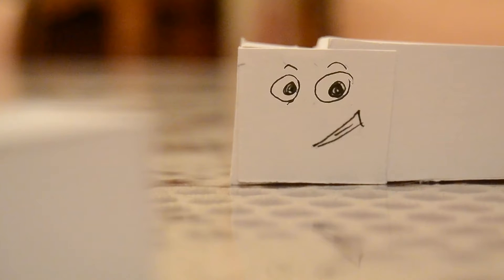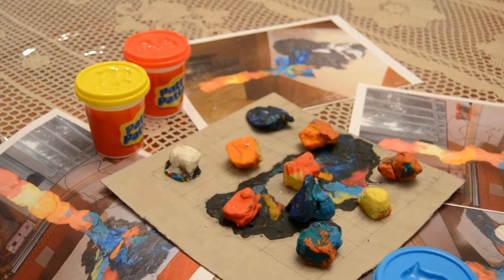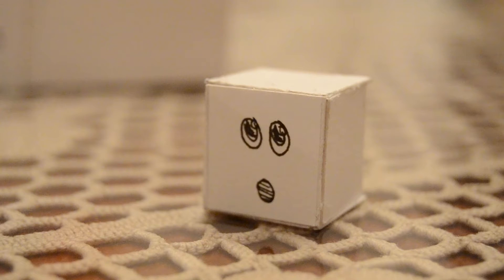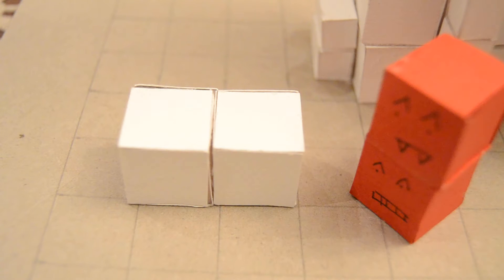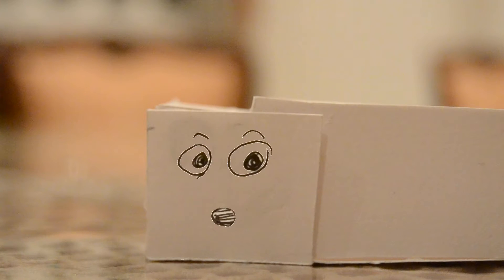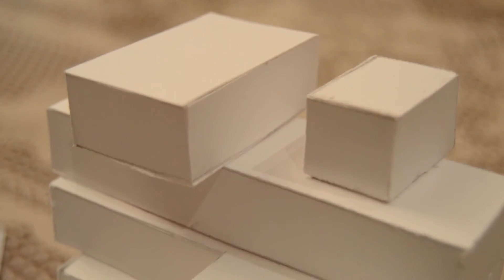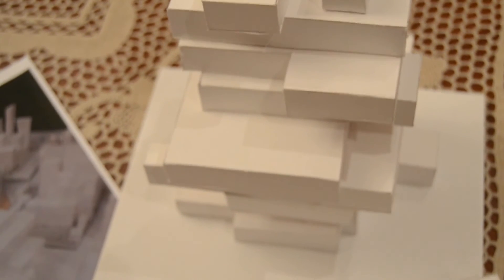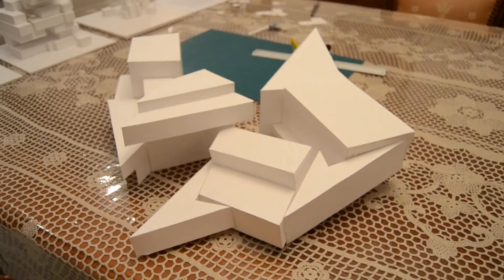Brave New Cube | (My Design Project)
Just thought I'd like to to share this little film I made "Brave New Cube" which features all my design projects from this semester. Tell me what you think of the characters in the comments below, and whether or not you'd like to see more talking cubes in my videos :P

It can be just as little as 1 dollar a month. Depending on the "level" you choose, you can get different rewards in return, such as getting a shoutout, sneak peaks, getting access to behind the scenes footage, weird bloopers, embarrassing stuff for me you know? I was also thinking of starting a short tutorial series on there. It's pretty flexible and still up for any changes if any of y'all have specific requests.

I would really appreciate the extra support! As for those of you who can't, that's completely understandable and you don't need to feel pressured at all. Rest assured that having you on my videos is more than enough support.

Description stuff, music, the usual...

Sky (Original Mix) by PlatinumEDM is a FREE Creative Commons Music ( Allowed For Reuse and Monetization )